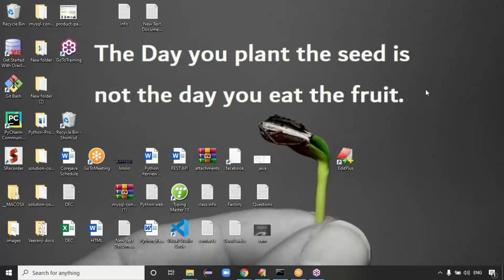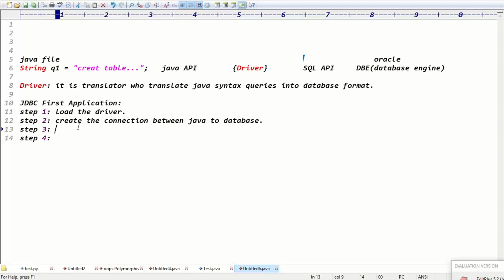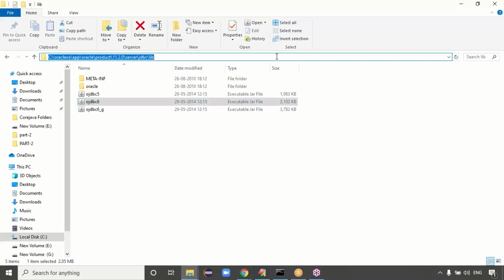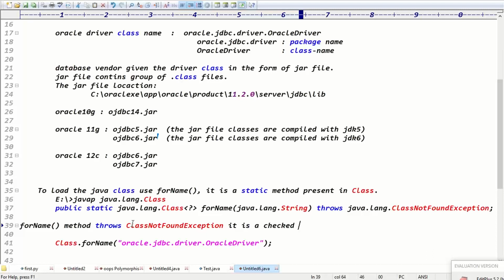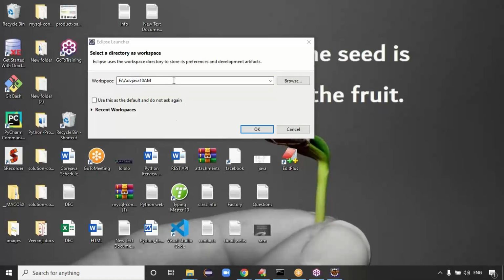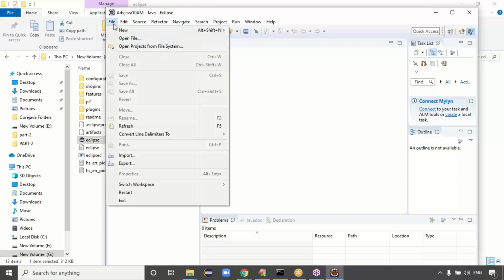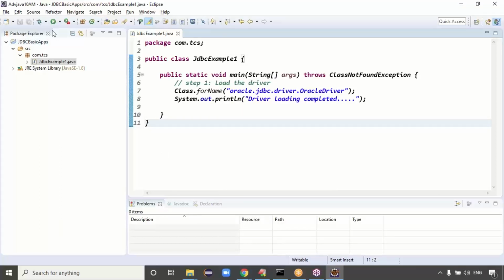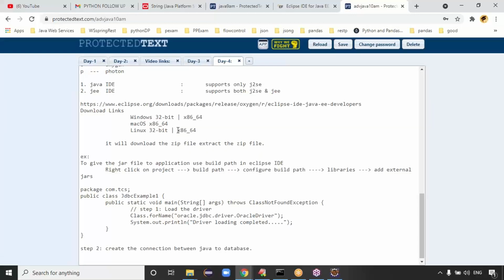Ratan Advanced Java Session - 04 - 07 05 2021